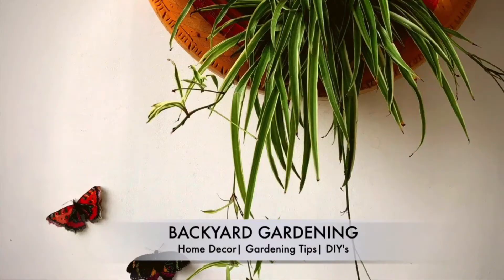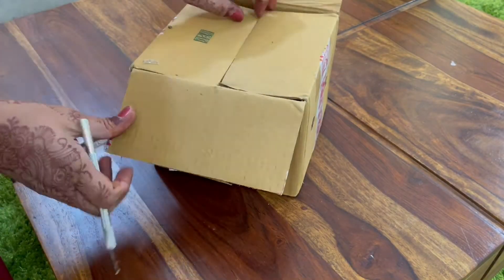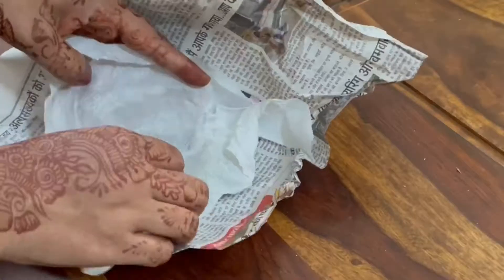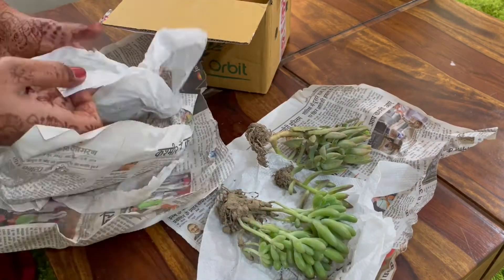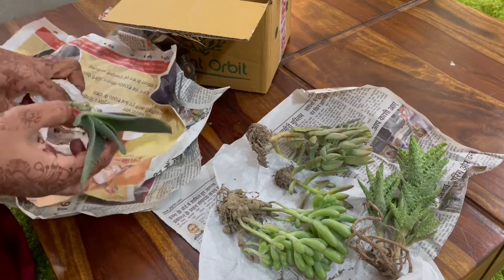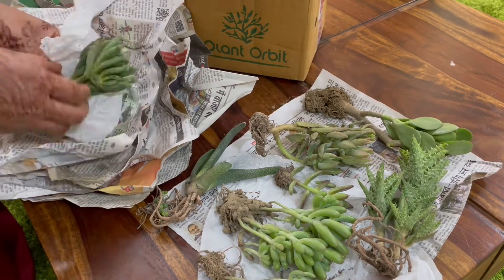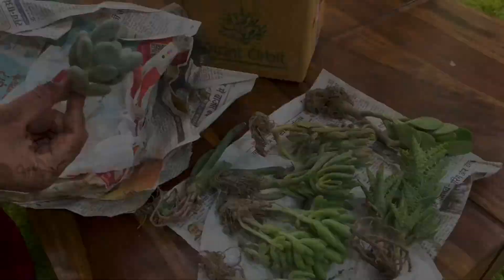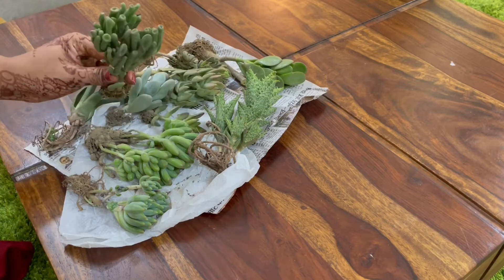Buy Succulents at cheapest price ever!! Buy succulents at just Rs 25||Plant Orbit succulents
Buy Succulents at cheapest price ever!!
Any damages in transit is replaceable and refundable .

Today we'll unbox succulents sent from last orbit website.

Potting mix
Potting mix with fertilizer(10kg)

Vermicompost 10kg

Cocopeat 5kg

Trust basket vertical garden

Anti Bird Net 6 X 10 Foot Net ,White